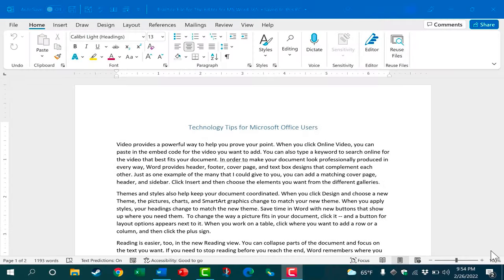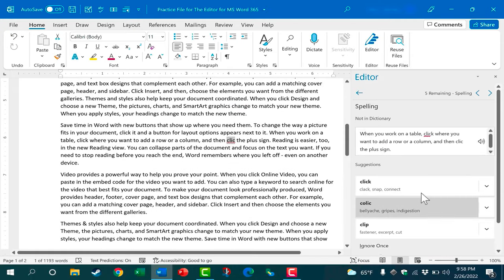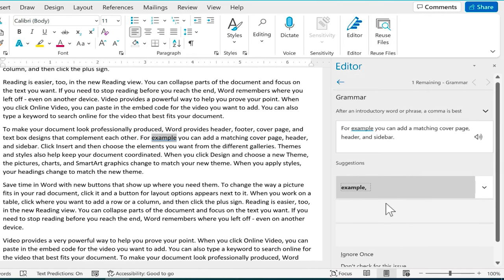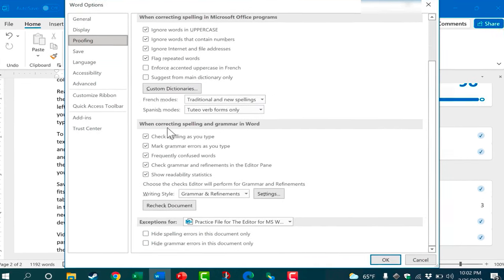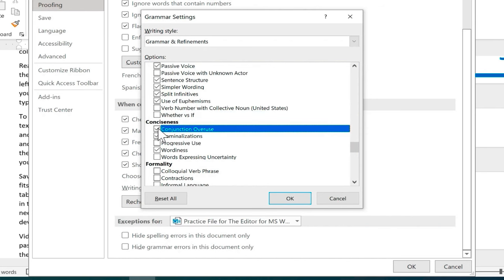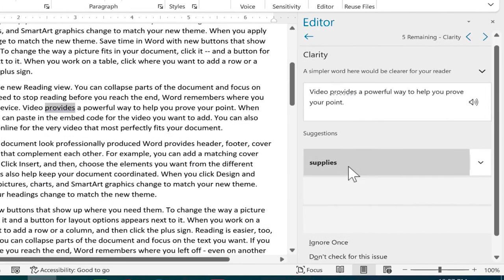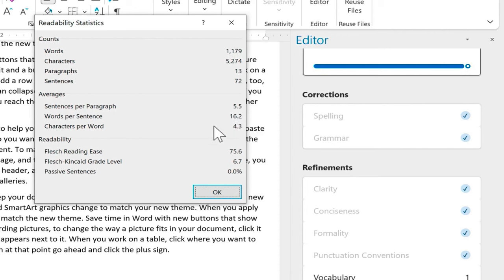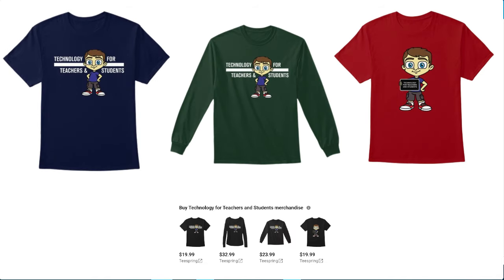New Editor Tool for Microsoft Word 365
Learn how to use the new Editor in Microsoft 365 versions of Microsoft Word, as well as Word for the Web, and perhaps other versions of Word in the future. The Editor tool is a powerful advantage for writers to have. It can help you not only improve spelling, grammar, etc., but also the readability of your text, help you avoid being too repetitive, and much more!